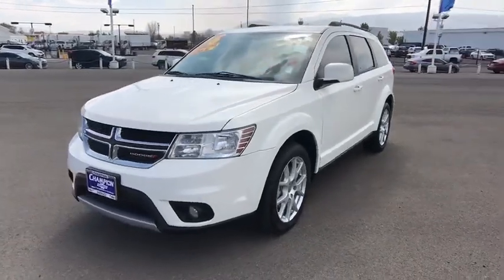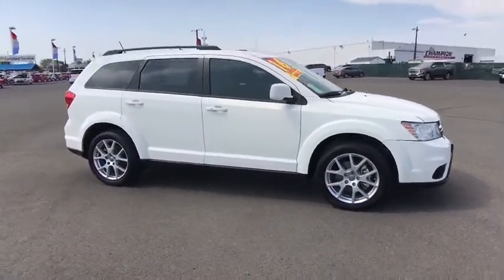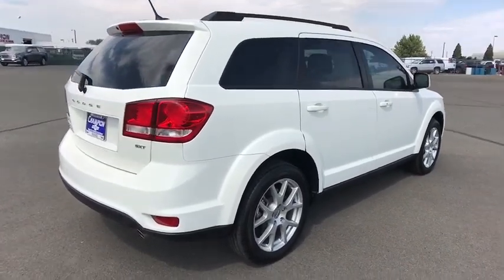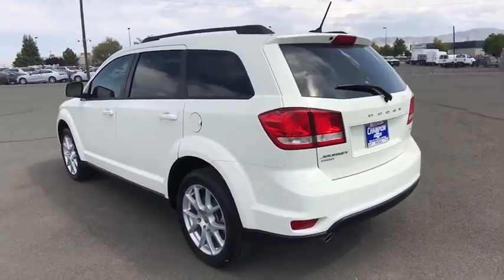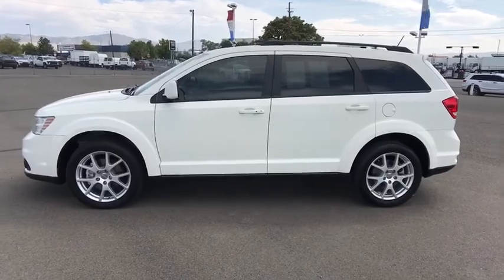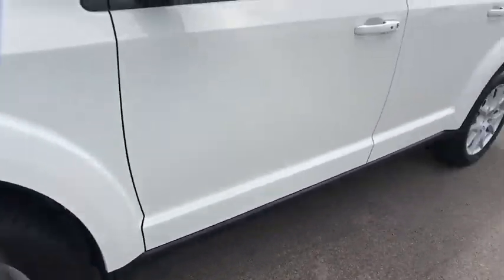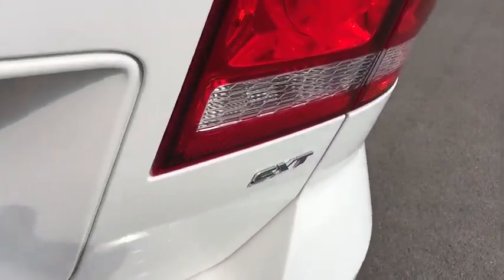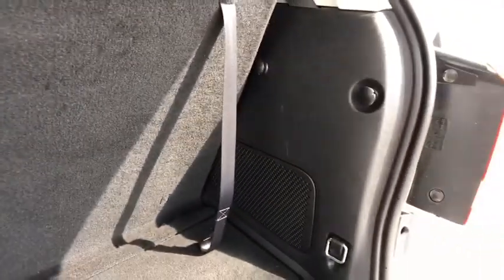2016 Dodge Journey Carson City, Reno, Yerington, Northern Nevada, Elko, NV P15675A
White Used 2016 Dodge Journey available in Carson City, Nevada at Champion Chevrolet Reno. Servicing the Reno, Yerington, Northern Nevada, Elko, NV area.